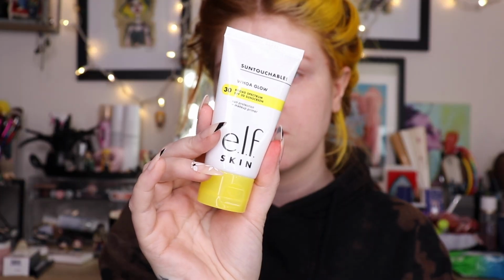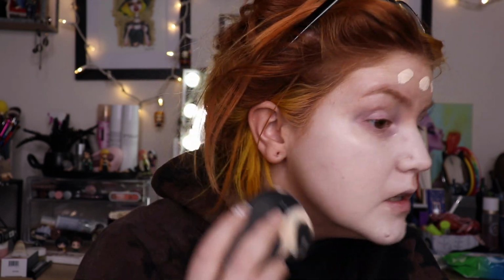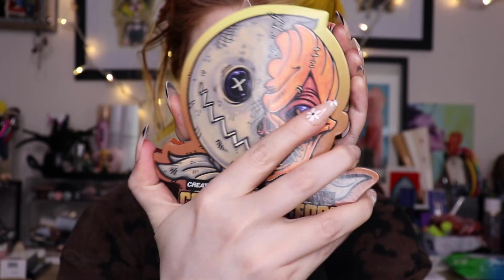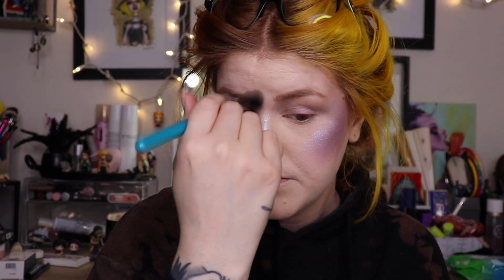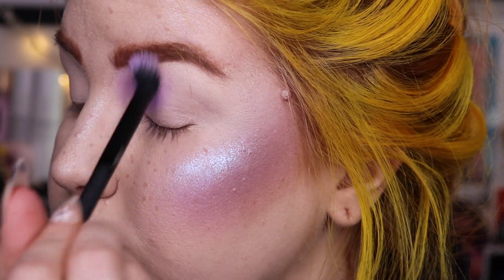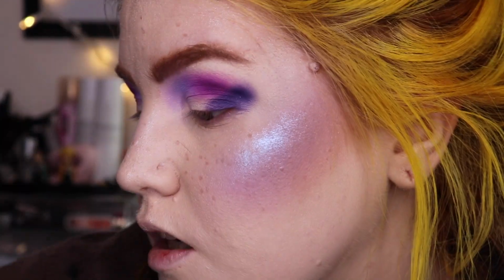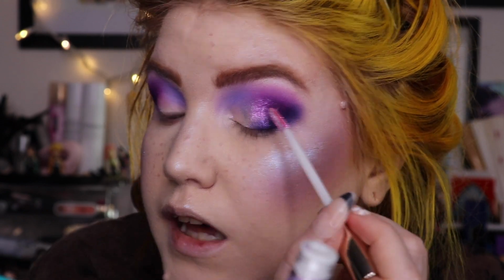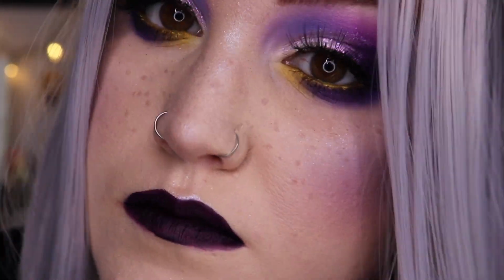Purple Dream Makeup Tutorial | Blend Bunny Cosmetics Primal Palette | artistryxashh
Hello everyone! I am a cruelty free, self-taught makeup artist! I love all things beauty and I'm excited to share my love of makeup with you, along with other lifestyle things!

Find even more content over on my Tiktok and Instagram!

Products Mentioned:
ELF Cosmetics Whoa Glow Sunscreen
Elli J Beauty Aloe Lip Oil (artistryxashh)**
ELF Cosmetics Halo Glow Liquid Filter
Catrice Cosmetics True Skin Foundation (artistryxashh)**
Urban Decay Naked Quickie Concealer
ELF Cosmetics Halo Glow Setting Powder
NYX Cosmetics HD Setting Powder
Creature Cosmetics Carve Your Face Palette
Likely Makeup Fairy Blush Palette
Oden's Eye Cosmetics Lavender Dream Highlighter
Lime Crime Freckle Pen
Urban Decay Cosmetics Brow Blade
Merit Volumizing Brow Pomade*
Anastasia Beverly Hills Eye Primer
Blend Bunny Cosmetics Primal Palette
Ciate London Eye Lustre Creme Shadow in Ultraviolet*

Colourpop Cosmetics Subzero Creme Gel Liner
a94 Lash 01 Style
KVD Beauty Dark Wisteria Everlasting Hyperlight Liquid Lipstick

wing: Insert Name Here
choker: shopsunandco
necklaces: Love Craft Crypt (ashhh)